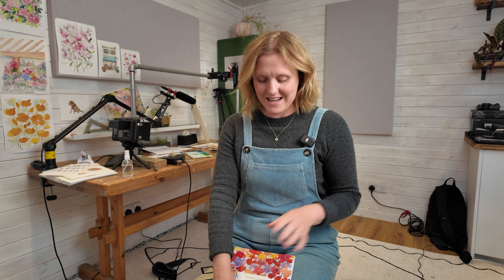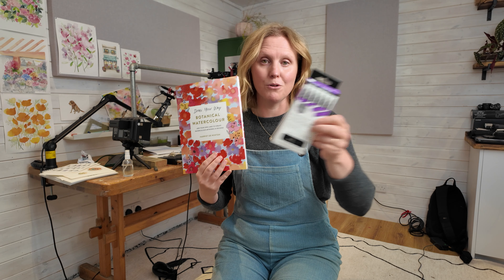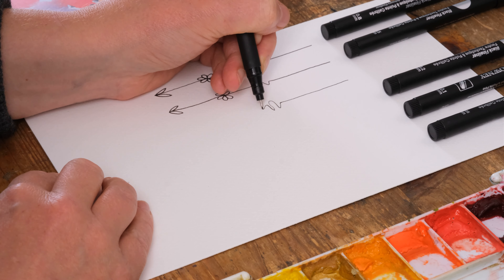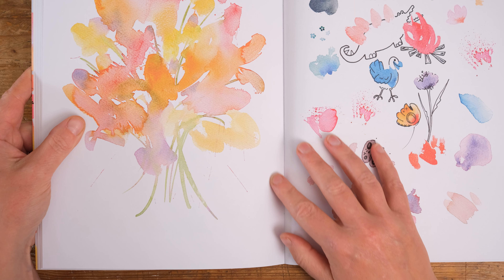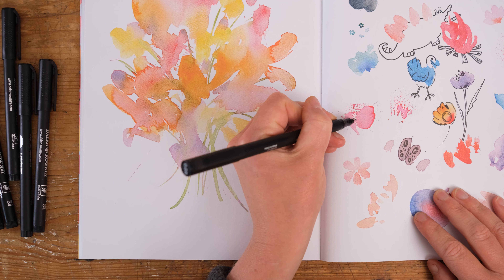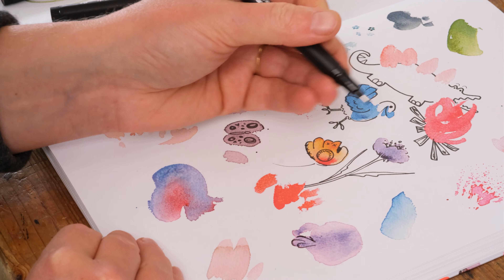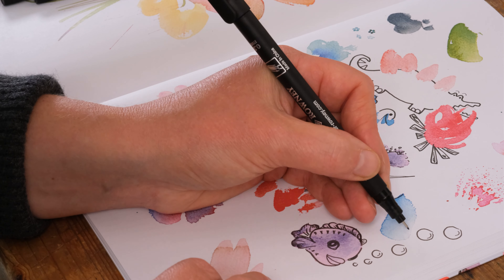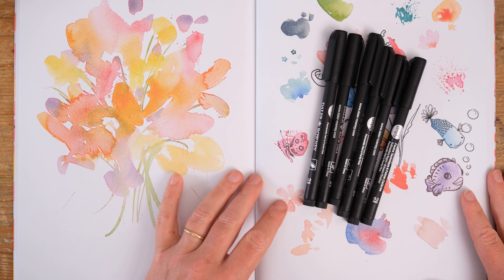My Reverse Colouring Book is the MOST relaxing new hobby for you to try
Get signed copies of my new book and fineliner pens here!

Download your free sample page from 'Draw Your Way: Botanical Watercolour'

Join me as I celebrate the exciting launch of my reverse colouring book 'Draw Your Way: Botanical Watercolour'!